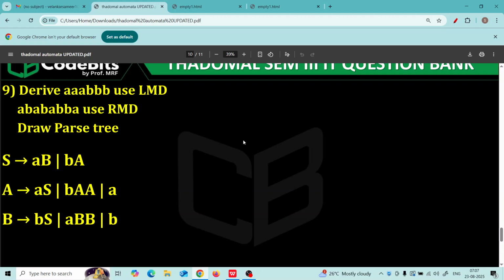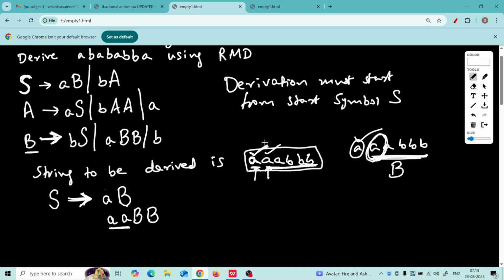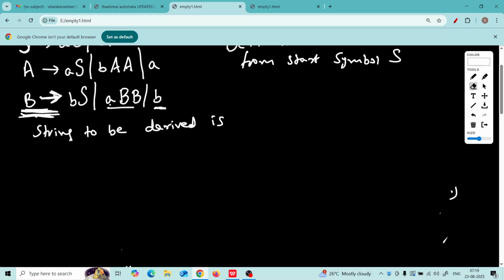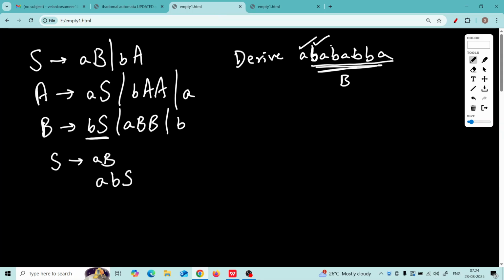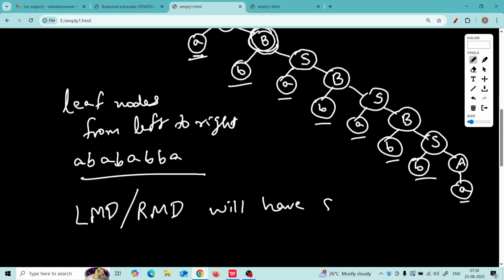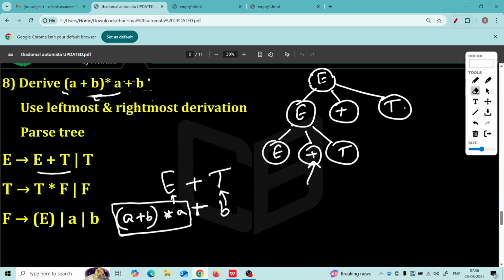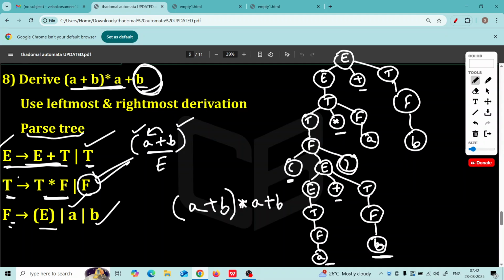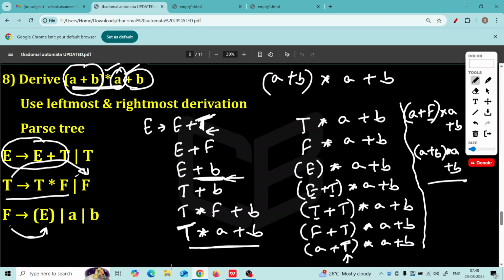IA- I Automata Theroy | Semester III | (IT) TSEC - Solutions Part 2 | MU | Prof. Sameer Velankar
IA- I Automata Theroy | Semester III | (IT) TSEC - Solutions 2025-26 | MU | Prof. Sameer Velankar
Welcome to the Ultimate Guide for IA-I Thadomal College Solutions 2025-26 for Automata Theory – Semester 3

In this video, Prof. Sameer Velankar takes you through detailed, step-by-step solutions to help you ace your Internal Assessments (IA-I). This guide is specially designed for Mumbai University Second-Year Computer Engineering students, ensuring clear explanations and problem-solving strategies aligned with the 2025-26 syllabus.

Stay ahead in your academics with simplified solutions for complex Automata Theory problems. Whether you’re preparing for exams or revising fundamental concepts, this video is a valuable resource for mastering the subject.

Topics Covered:

Key concepts in Automata Theory

IA-I Question Paper Solutions – Semester 3

Expert tips and tricks for exam success

What You Will Learn:

Detailed step-by-step solutions for IA-I Automata Theory problems

Clear understanding of core concepts such as finite automata, regular languages, grammars, and Turing machines

Problem-solving strategies to score better in internal assessments and university exams

How to approach tricky Automata questions with logical reasoning and systematic methods

Expert techniques from Prof. Sameer Velankar to build a strong foundation in Theory of Computation

Download Our Learning App

Access video lectures, study materials, and notes on the go.

Offline Centers

Kalyan

Chandulal Joshi Complex, 3rd Floor, Office No 306, above Vodafone Gallery Federation Bank, opposite Railway Reservation Center, Kalyan West, Maharashtra 421301

Ulhasnagar

2nd Floor, Hari Narayan Complex, opposite Royal Ice-cream, near Shivaji Chowk, Press Bazar, Ulhasnagar, 421003

Join Our Online Courses

IA-I Automata Theory Solutions 2025, Automata Theory Semester 3, Mumbai University Automata Solutions, Prof Sameer Velankar Automata, Theory of Computation Solutions, Internal Assessment Solutions Automata, Thadomal College Automata Theory, Automata Exam Prep 2025, Computer Engineering Semester 3 Solutions, Regular Languages & Automata, Finite State Machines Solutions, Context-Free Grammar Solutions, Pushdown Automata Mumbai University, Turing Machine Problems, TOC Question Paper Solutions, Best Automata Theory Guide Mumbai University, Prof Velankar TOC, Computer Engineering IA-I Automata, Thadomal IA-I Automata Theory Solutions